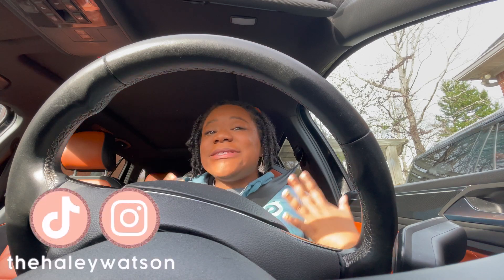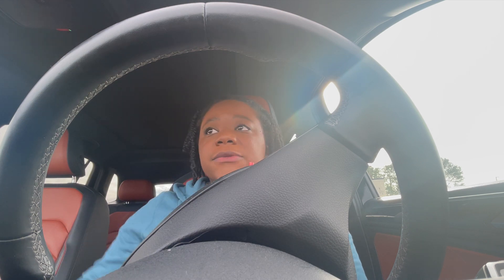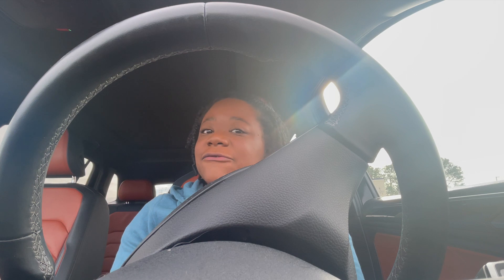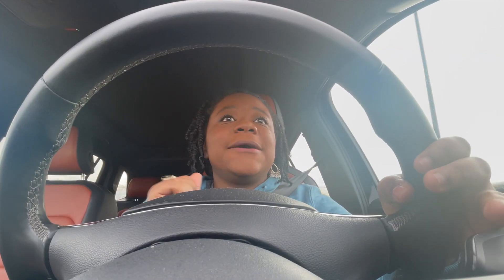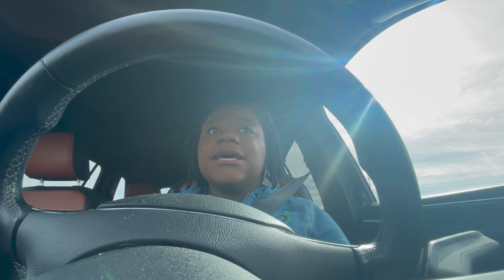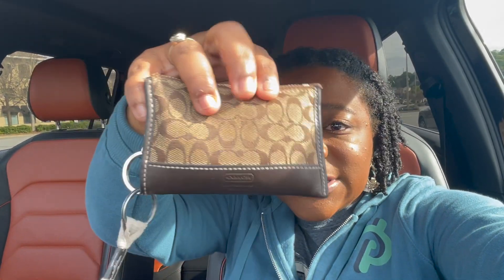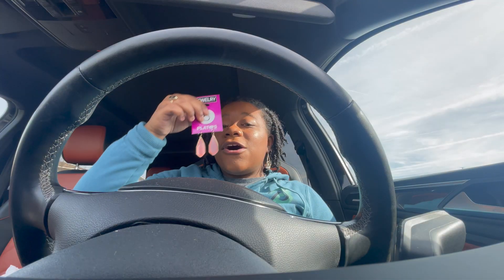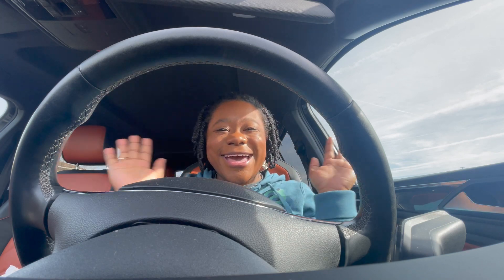$20 FESTIVE OUTFIT CHALLENGE using Clothes Mentor + Plato's Closet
Join me on a festive shopping spree as I take on the $20 used clothing challenge to find a festive holiday-themed outfit at Plato's Closet and Clothes Mentor! 🎄👗 Will I be able to score a stylish and budget-friendly ensemble for the festive season?  🛍️✨🥂🎄

amazon storefront

IG & TIKTOK: thehaleywatson

khalid - talk (tari remix)
ukiyo - skyline